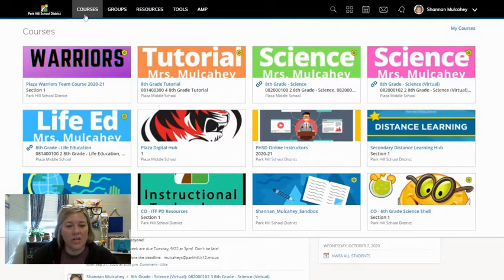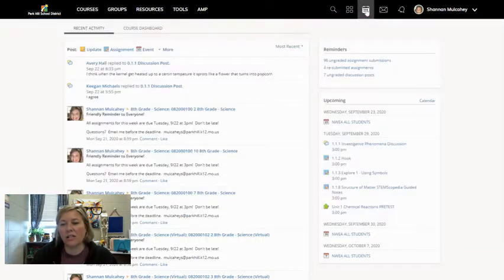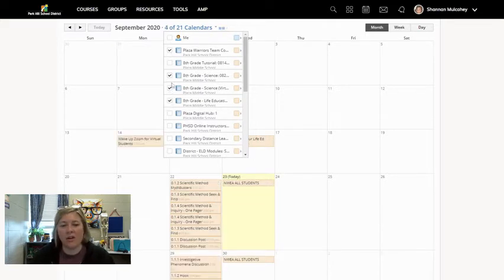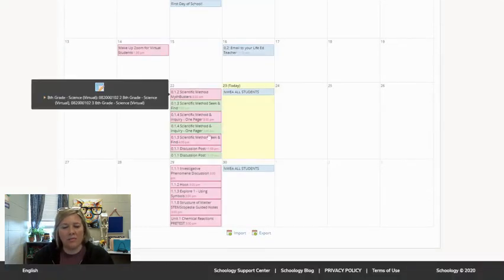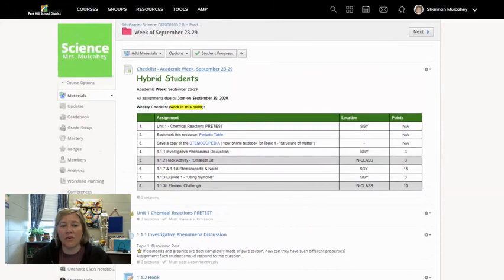Schoology Assignment Calendar Feature